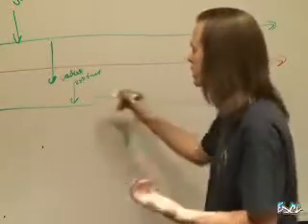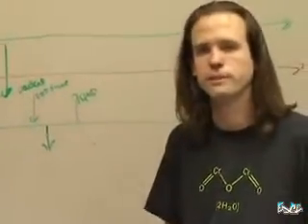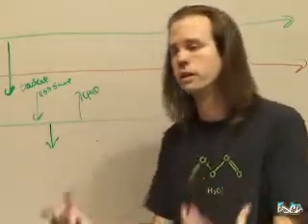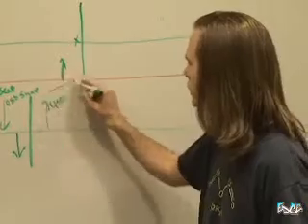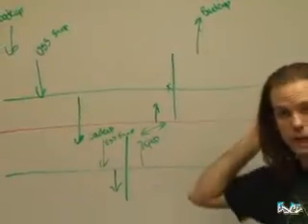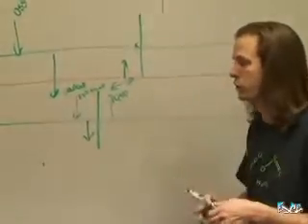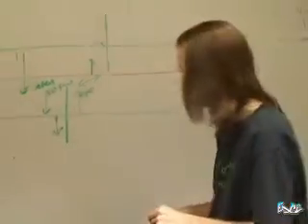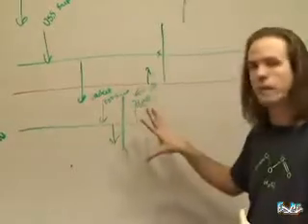Hyper-V Part 3 - TAP and VSS Snapshots 2/2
Program managers in the server virtualization team and give us the technical details on various components of the Hyper-V architecture.